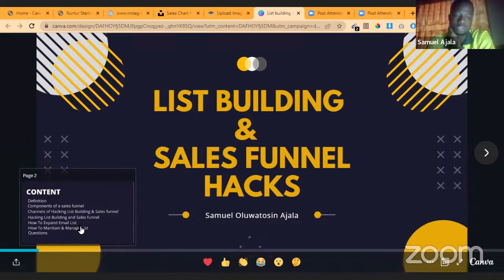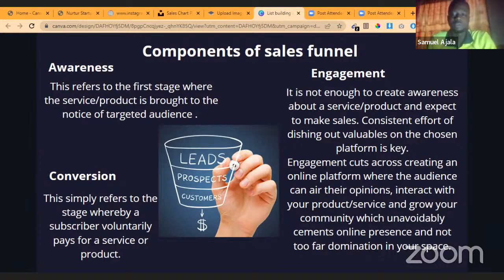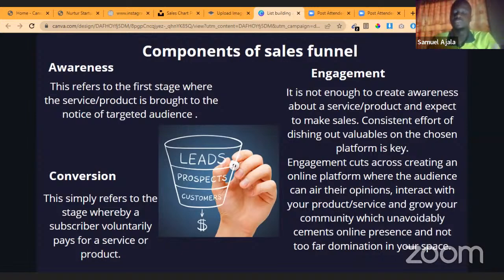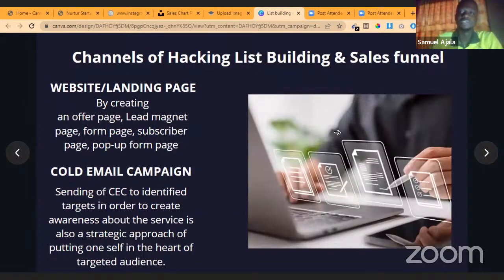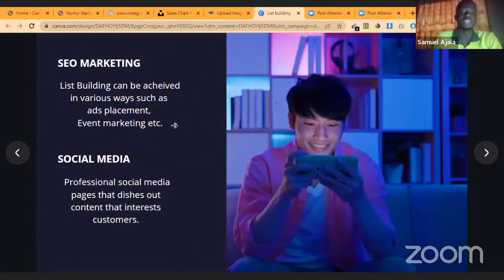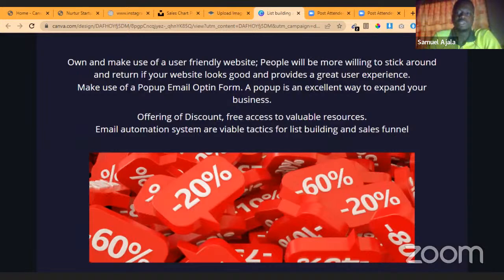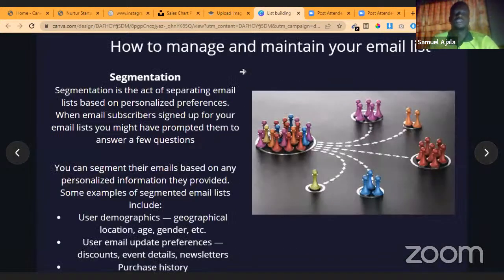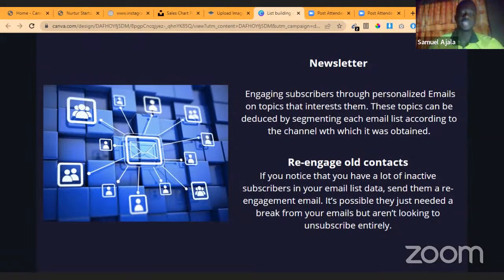KD Session: List Building and Sales Funnel Hacks by Samuel Ajala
In this Bincom Dev Center Knowledge Development Session video, Samuel Ajala spoke about List Building and Sales Funnel Hacks.

This presentation covers an important aspect of marketing that seeks to provide insights on steps and approach to take as regards the strategic and systematic channels and manners targeted at securing ROI in modern marketing for a brand or service.